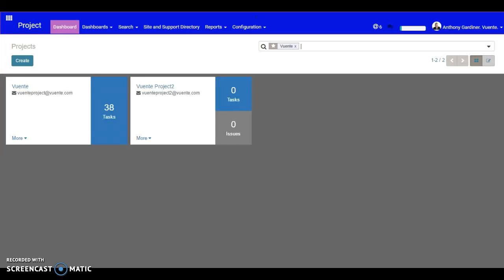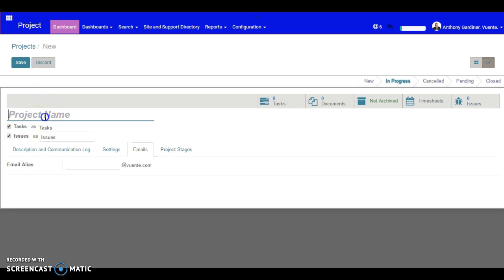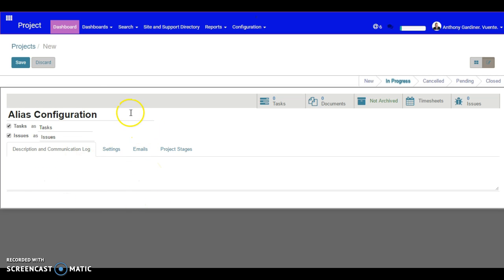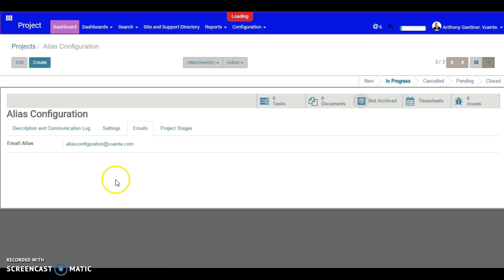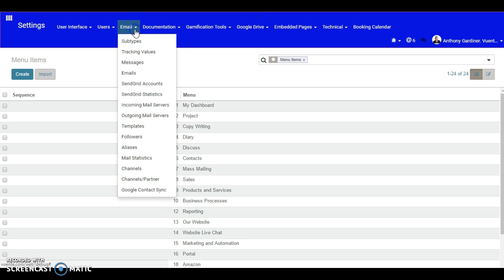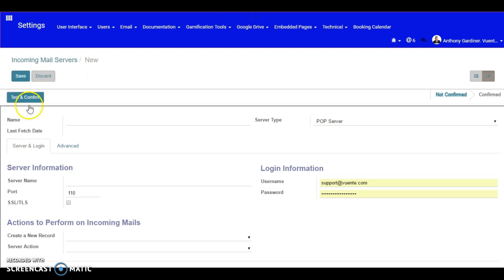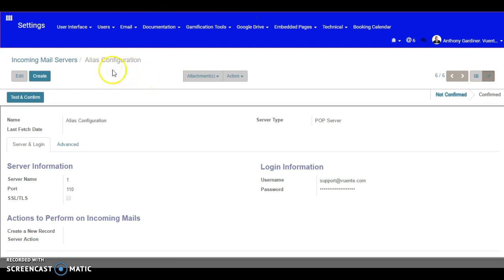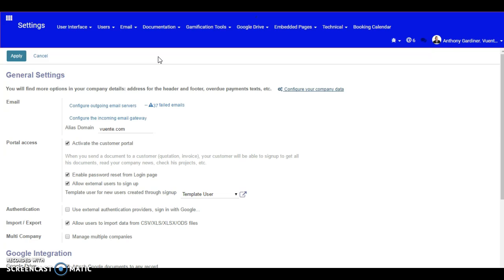How to set up email alias in Odoo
As the first step to setting up your email alias is relatively simple this video shows you the initial ares to look for and add in the details that you need. you can go here for the full libary of .. How to set up your emails in Odoo...